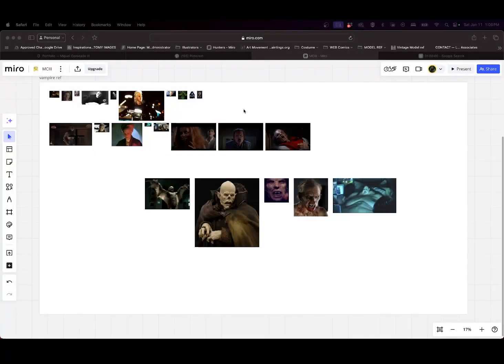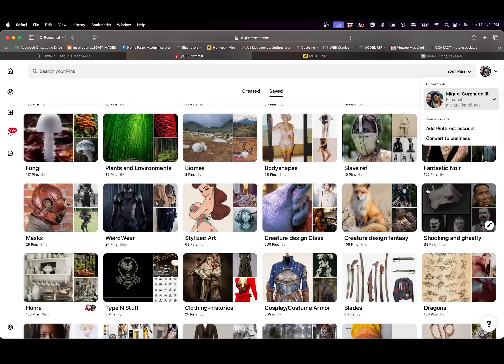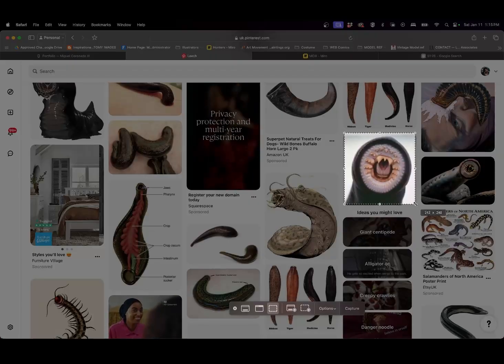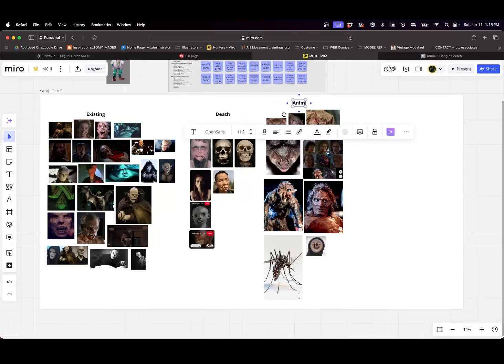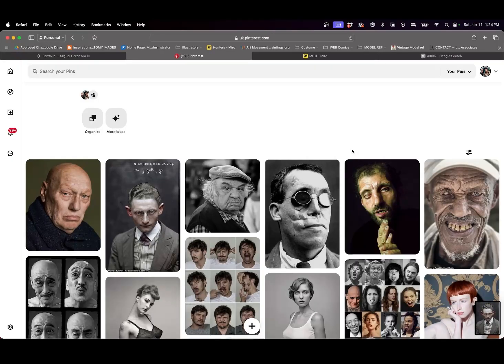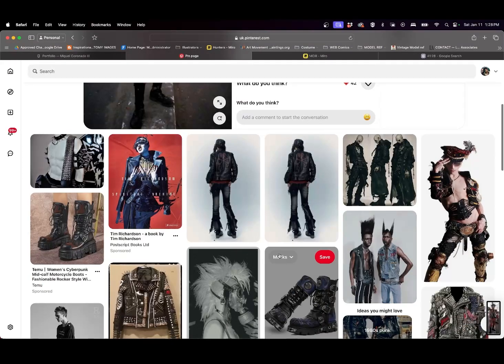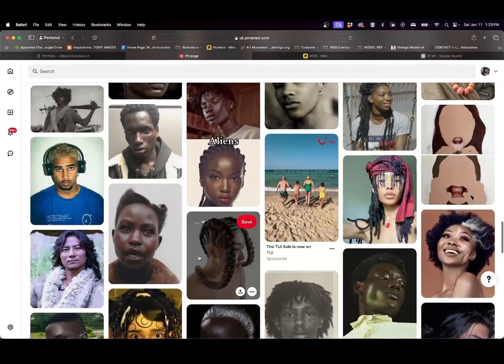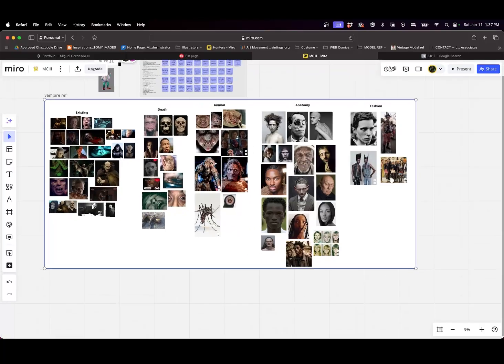How to Draw a Vampire - Ref and Research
I released this tutorial on Gumroad about a year ago. I wanted to post it up publicly and get the rest of it finished. The process is still similar to what I might do now, but my digital process has evolved somewhat (digital part not ready yet)

Hopefully you can learn something or at least get some audio to listen to while you are drawing.